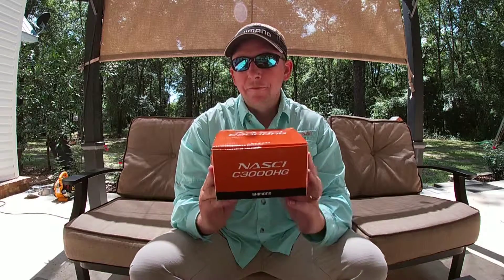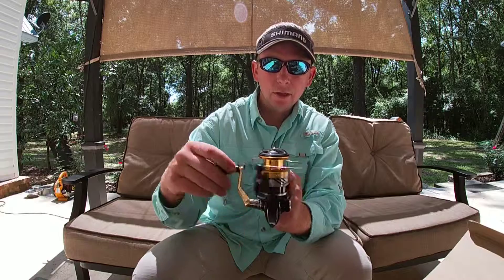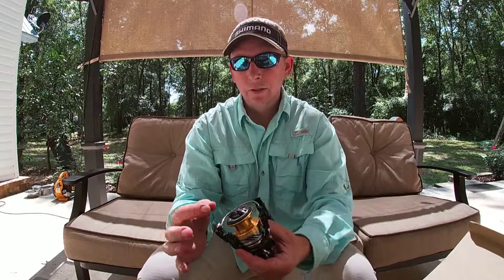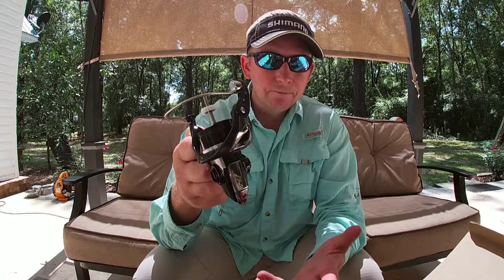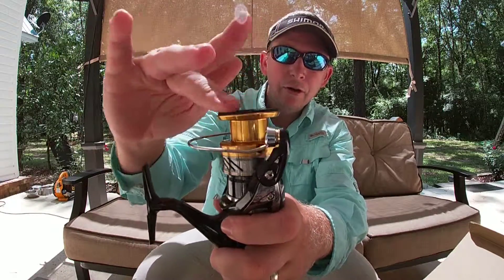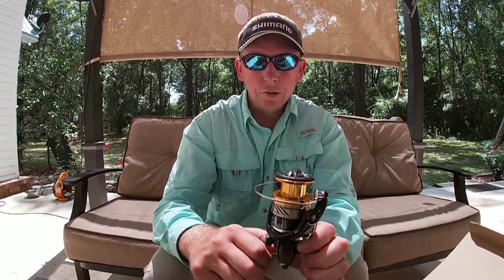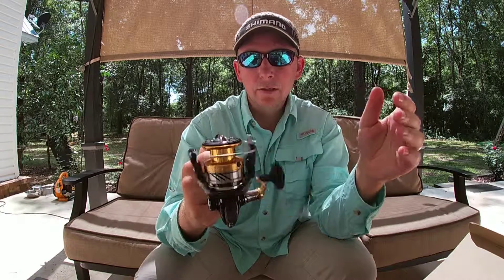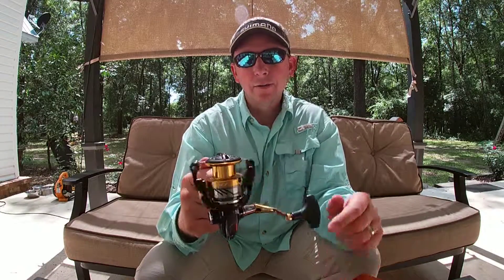Shimano Nasci C3000HG one awesome reel! The best spinning reel on the market for 100 dollars.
The Shimano Nasci C3000hg has sealed bearings and gears and it is only 100 us dollars, whattt! This reel feels like a Stradic looks like a Sahara but has sealed gears and bearings.